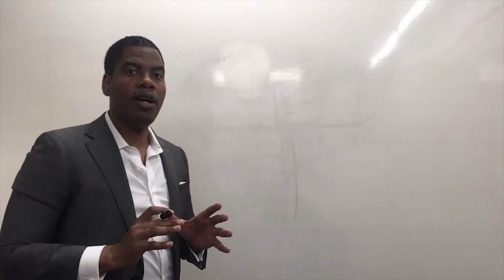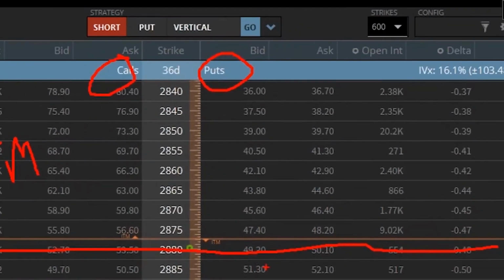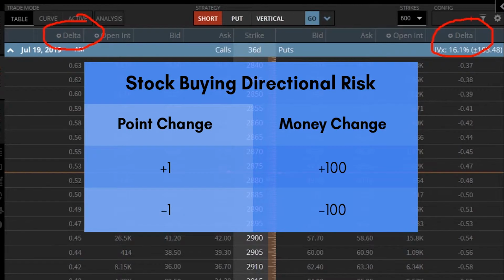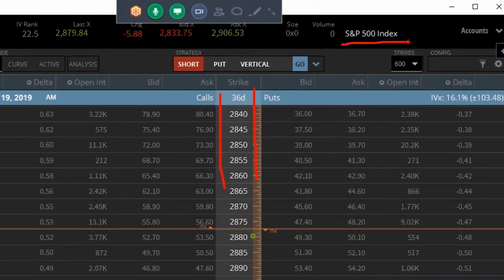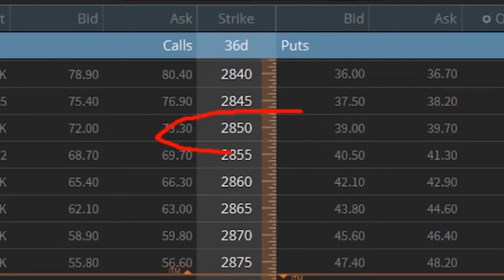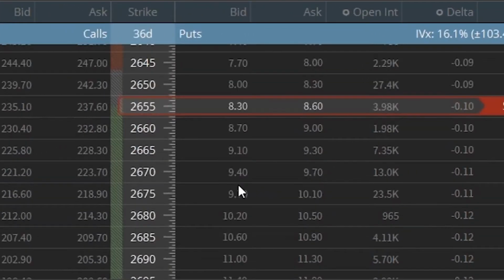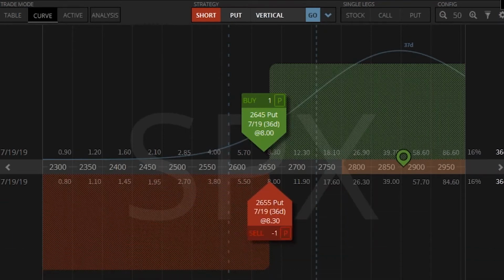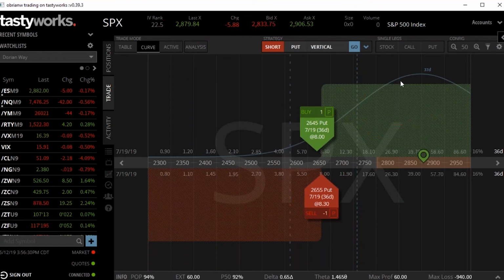How to Sell a Put Spread for Beginners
Learn how to sell a put spread on the TastyWorks and Thinkorswim platforms. Selling a put spread is an options trading strategy that can make money if the underlying asset moves up and down as long as your short strike is not breached or in-the-money at expiration. The selling of a put spread also referred to as a bull put spread, meaning you want the underlying to go up because the trade is Bullish.